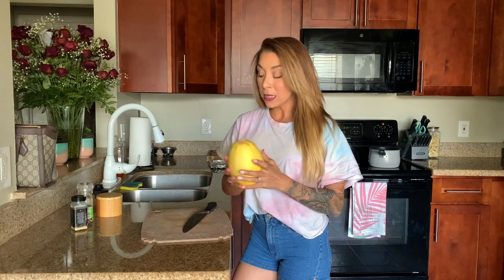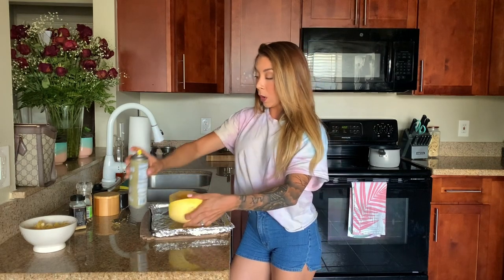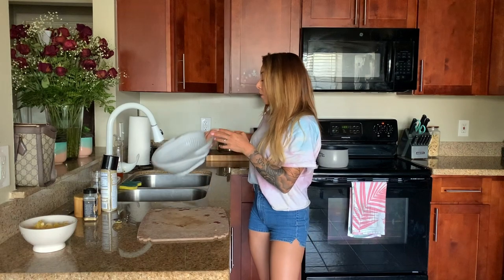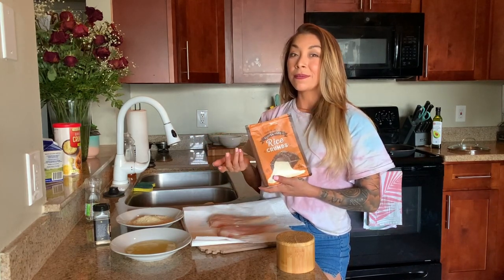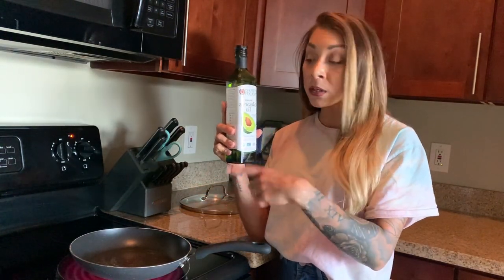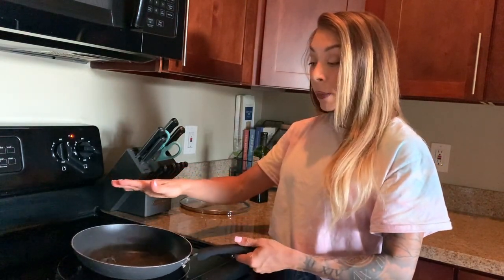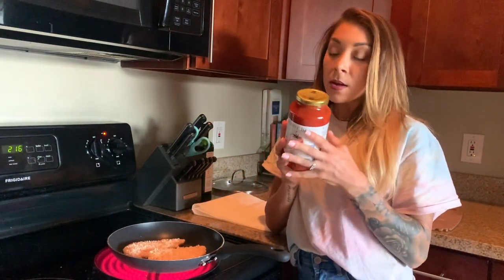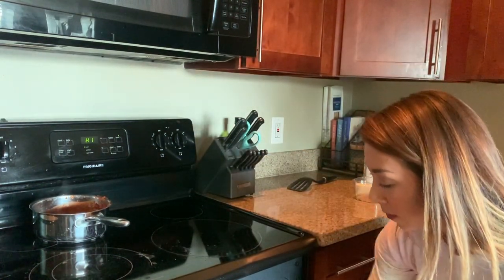Skinny Chicken Parm | Health is Easy Cooking Show Ep4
Instagram: Xtinasullivan Facebook: Xtina Sullivan

Skinny Chicken Parm 2 Servings
Ingredients:

2 thin Chicken cutlets
Spaghetti Squash
Panko Breadcrumbs
1/4 cup Egg Whites
Tomato Sauce
Parmesan Cheese
Avocado Oil
Garlic Powder
Salt & Pepper
*Red Lentil Pasta Optional*

Directions:
Spaghetti Squash:
Cut top & bottom of squash, then cut in half & scoop out the seeds.
Season each half with salt, pepper & garlic powder.
Spray a cooking sheet with oil, place squash flesh side down
Once squash is cooked, scoop out the flesh with a fork and let cool.
Set Aside.

Boil water with 1 tsp oil & huge pinch of salt.
Boil pasta according to box instructions.
Drain & set aside.

Breaded Chicken:
Rinse chicken & pat dry.
Put the egg whites in a bowl & season with salt
Put the breadcrumbs in another bowl & season with salt, garlic powder & pepper.
Season each side of the chicken with salt, garlic powder & pepper.
Put chicken in the egg whites, then in the breadcrumbs. Set aside.
Heat a pan on Med High with 2 TBSP oil
Cook chicken for 3 minutes, spray raw side with oil, flip, cover & cook another 3 minutes. Transfer to a paper towel to absorb excess oil

Assembly:
Warm tomato sauce in a pot on low heat.
Put oven on high broil
Spoon a little sauce & grate parm cheese over breaded chicken.
Melt cheese under the broiler for 1-2 min
Put 1-2 cups spaghetti squash in a bowl (with 1/3-12 cup red lentil pasta if having)
Top with tomato sauce & stir
Add your pasta/squash to a plate and place cheesy breaded chicken on the side.